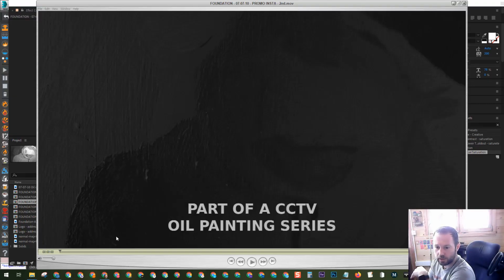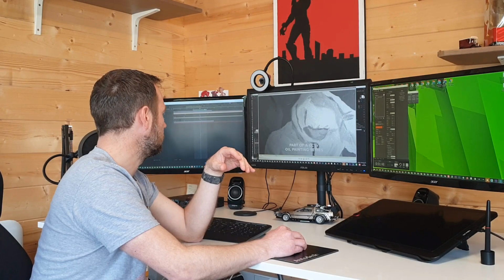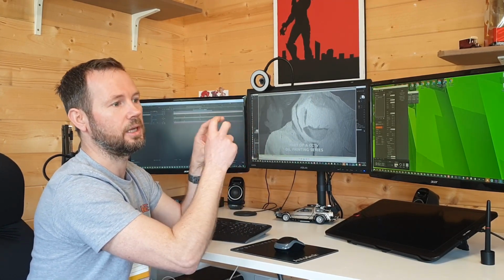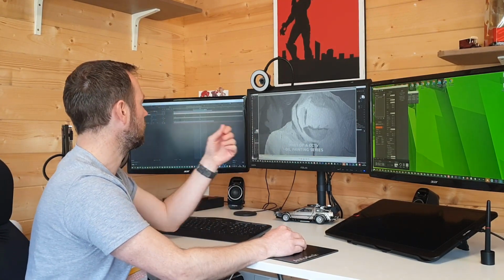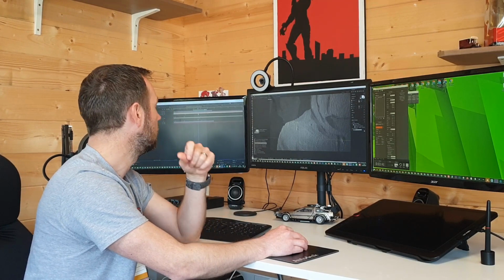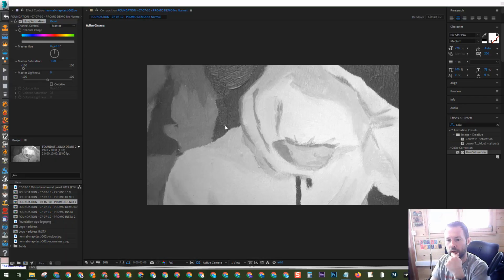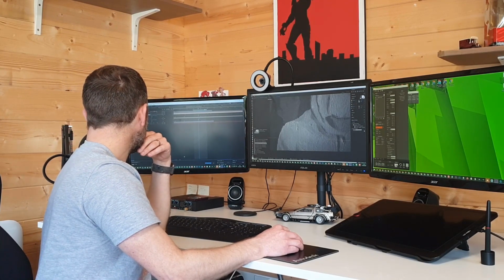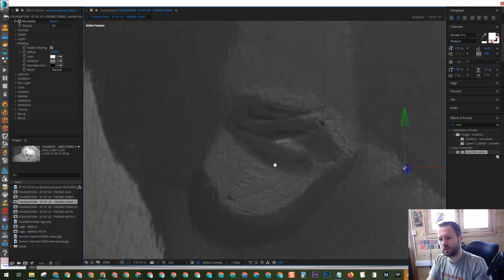How to make your NFTs stand out - Creating a digital oil painting promo which interacts with light.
This video shows you what I put together to promote my brothers first NFT on @withFND

The oil on wood painting is called 07-07-10 and to bring the promotional video to life, I used computer games normal mapping techniques to generate additional text maps which allow you to see highlights and shadows on the digital image when you interact with a 3d light source on screen. This way we can clearly see every paint blob and brush stroke.

______________ The promo video ______________

______________ The oil painting ______________

07-07-10. Oil on beechwood panel. 2019

Description
Visual Artist: Alan Mongey.

Part of CCTV oil painting series.

The prevalence of modern day media ensures that hundreds of millions of people can recall in some form the violent act depicted in each painting. There's an eerie stillness and unassuming nature of each painting. This compassionless footage is transformed into a memorial of sorts.

Exhibited as part of:
'CODES OF CONDUCT ' Solo show, Cuadro Fine Art Gallery, DIFC, Dubai, UAE
Nov 2019 - Jan 2020

4614 x 2826 Pixels 300 DPI

______________ Coinbase Referral ______________